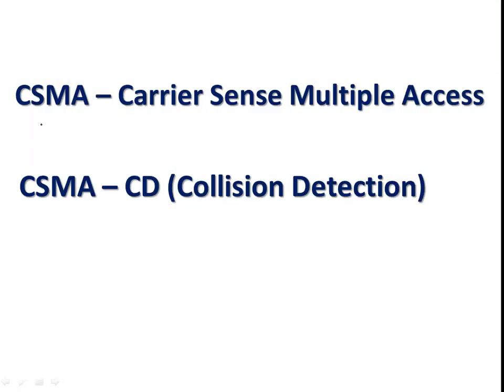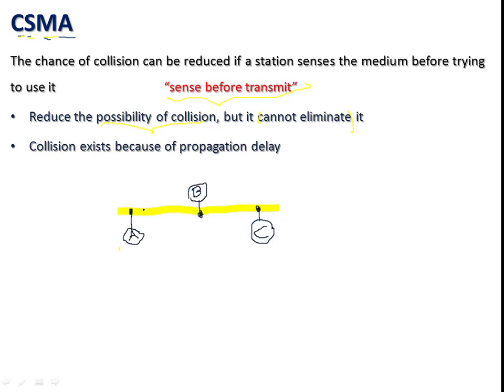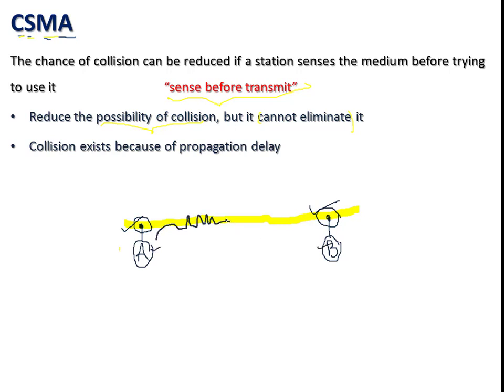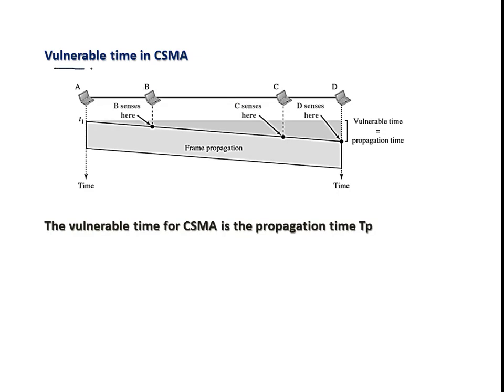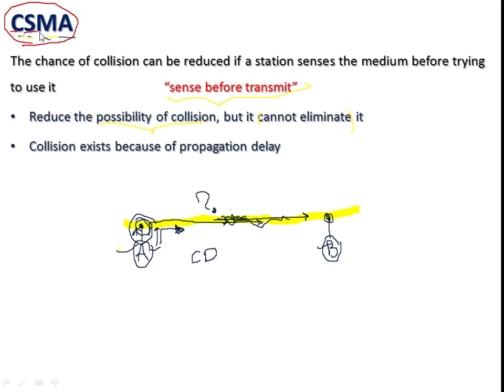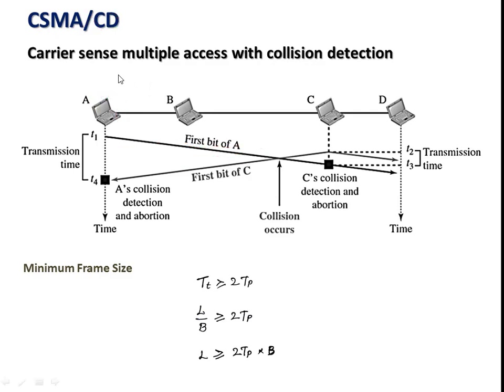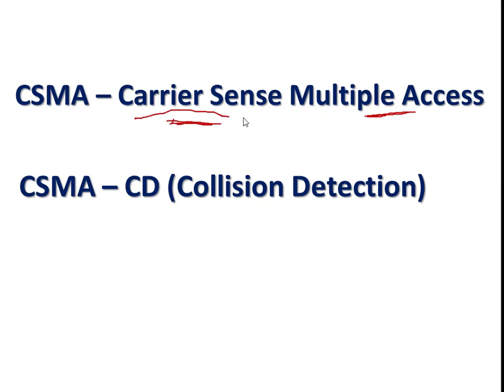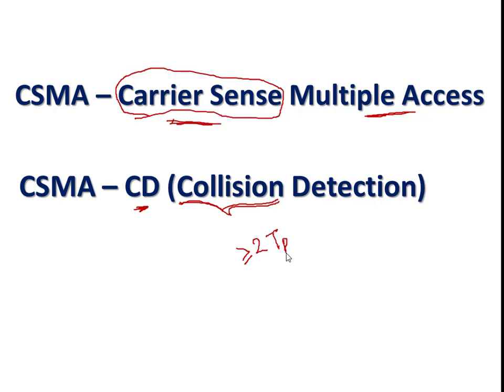CSMA | CSMA/CD | computer networks | Engineering Lectures | GATE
Carrier Sense Multiple Access - Collision Detection in Computer Networks has been discussed with flow diagrams and example problems.